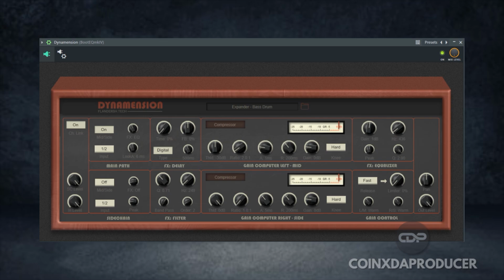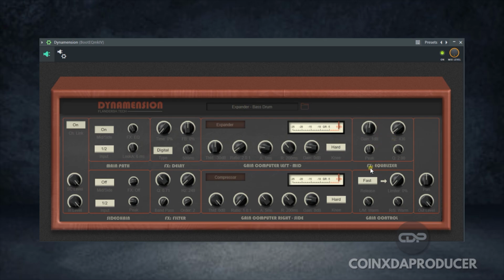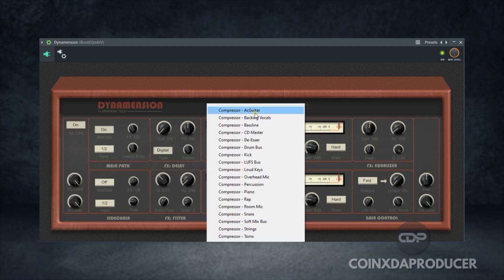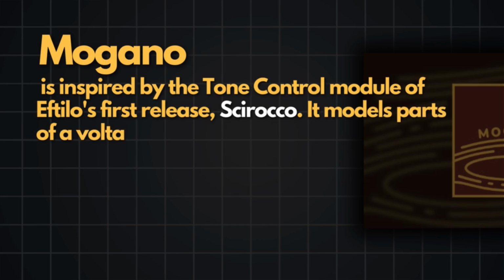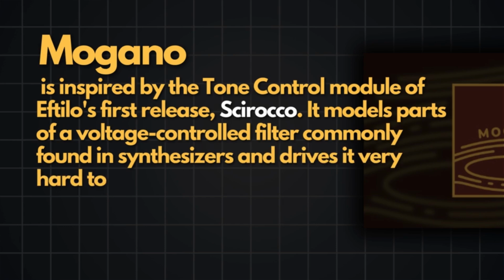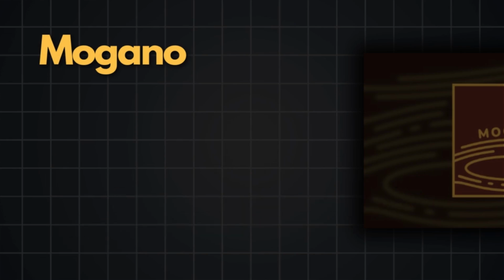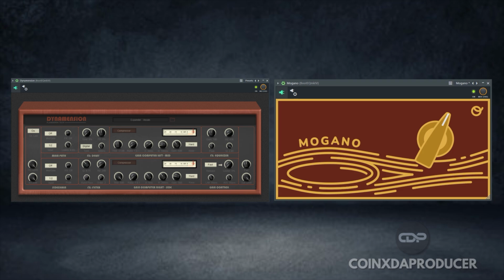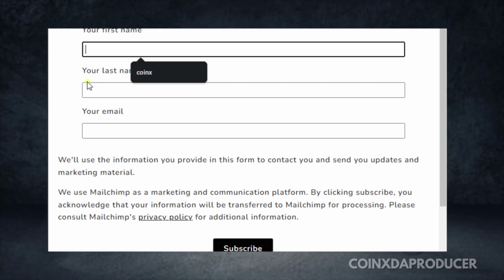These Two Vst Plugins are Completely Free: Dynamension & Mogano | And exclusive deals 🔥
🎹 Discover the best free plugins to enhance your music production! In this video, we review Dynamension by Flandersh Tech and Mogano by Eftilo. Plus, don't miss out on exclusive deals from Loopmasters, Loopcloud, and Pluginboutique.